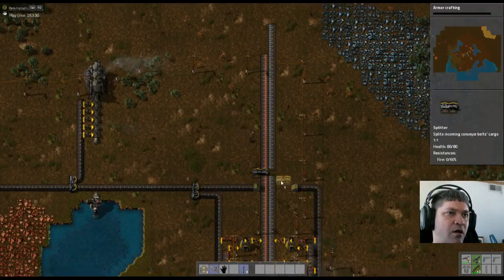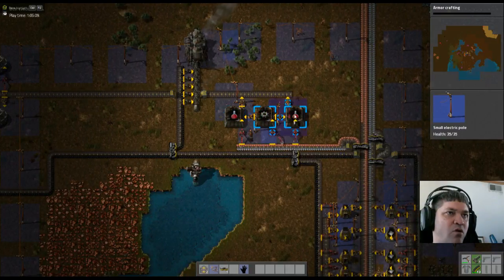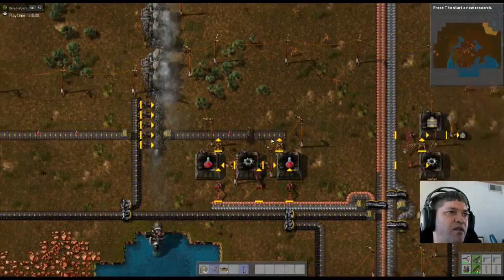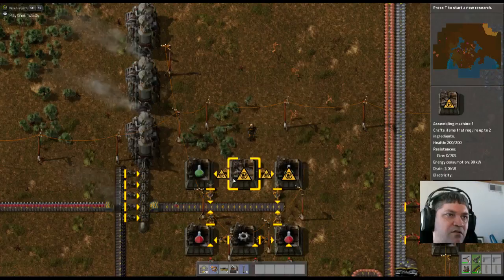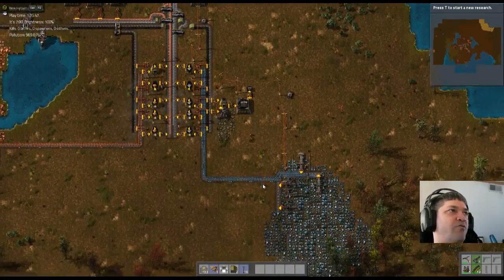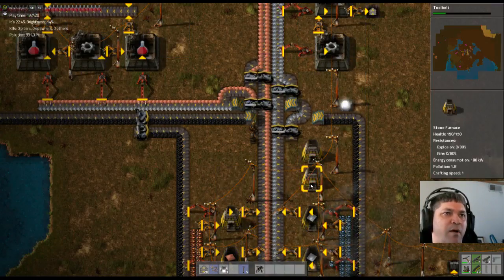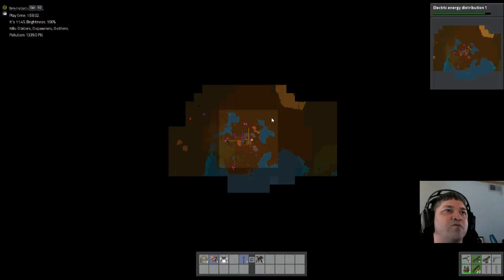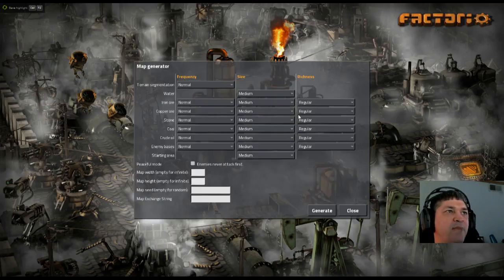Factorio, steam release edition (vanilla) ep 2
A fresh look at Factorio steam release edition -- Watch live